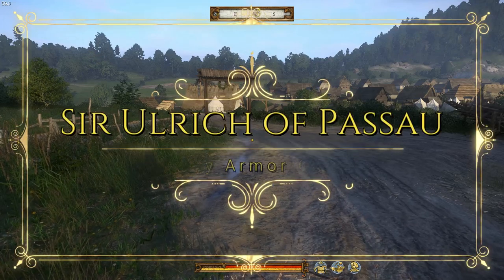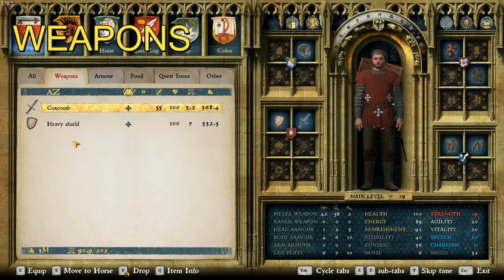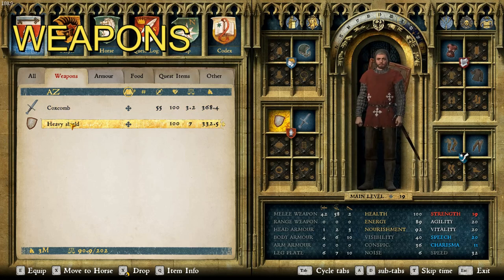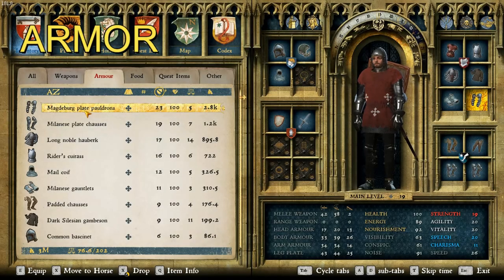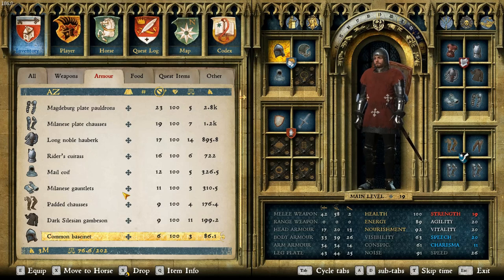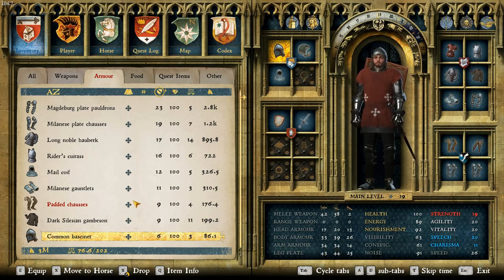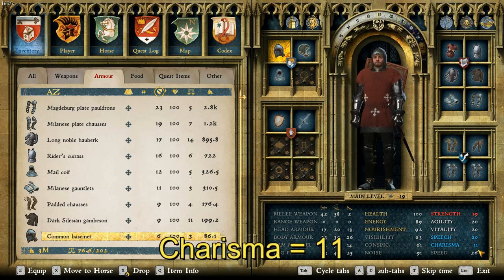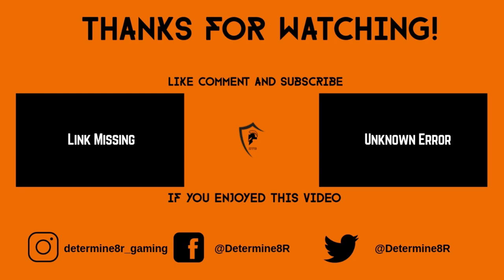Sir Ulrich of Passau Kingdom Come Deliverance - Nobility Armor Guide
This video is the fifth of several new armor guides i have decided to do for Kingdom Come Deliverance while waiting for the release of the new Band of Bastards DLC for Kingdom Come Deliverance. This guide will show the exact weapons, clothing, and armor used by SIR ULRICH OF PASSAU, a knight in the service of the infamous Habsburg family that Henry Runs into during an investigation into counterfeit silver.